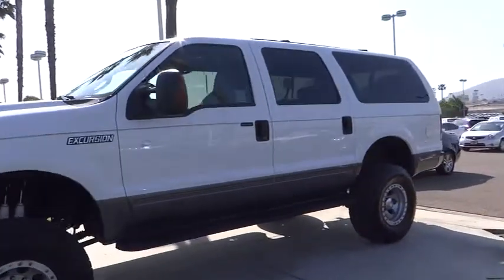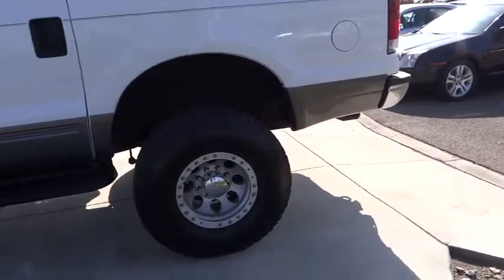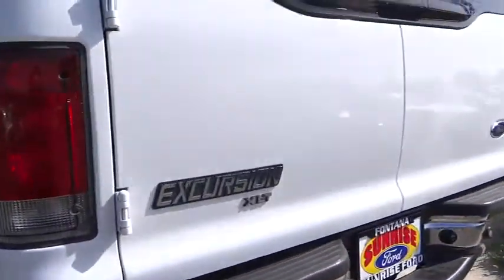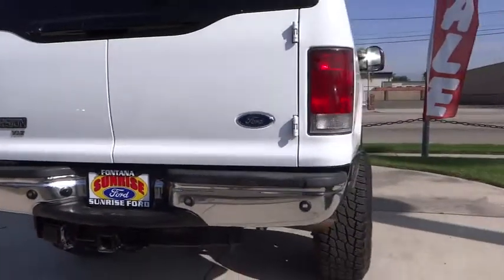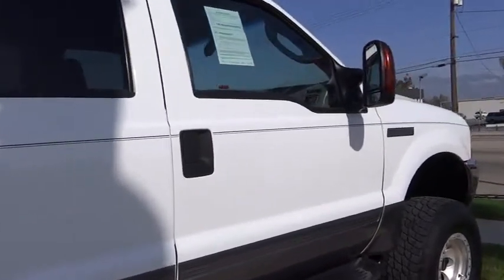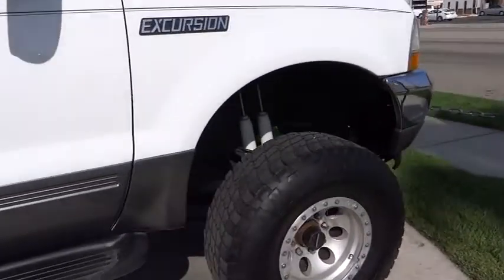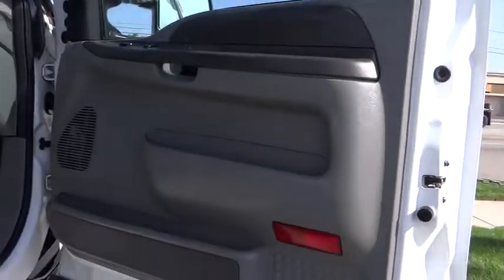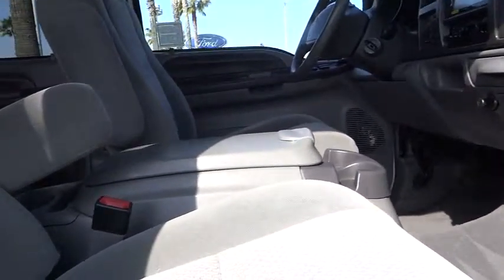2004 Ford Excursion Fontana Chino Norco Moreno Valley San Bernardino V43360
2004 Ford Excursion  137 WB 6.8L XLT 4WD - Stock#: V43360 - VIN#: 1FMNU41S84EB01793